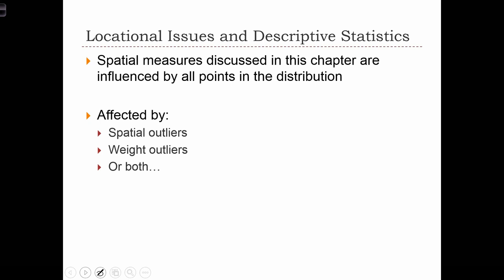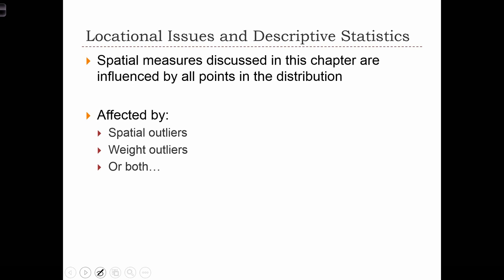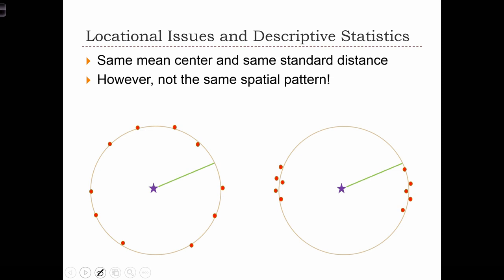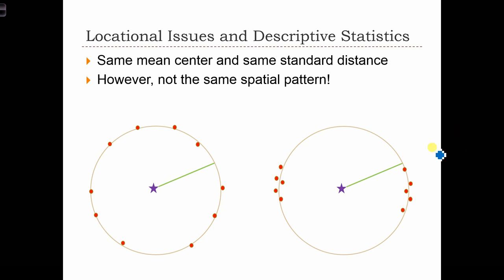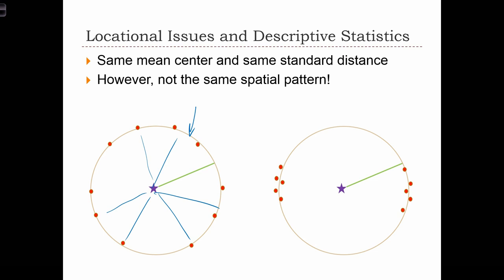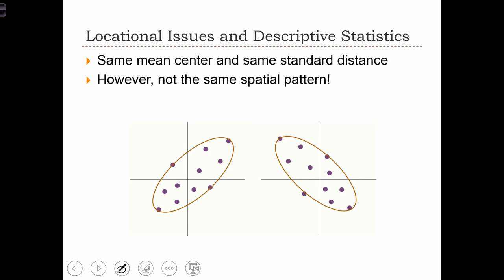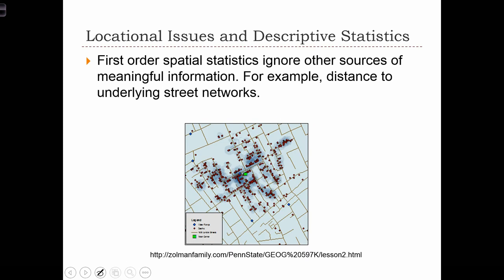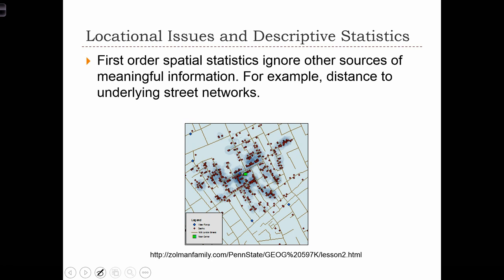GEOG 3020 Lecture 07-4 - Descriptive Spatial Statistics II